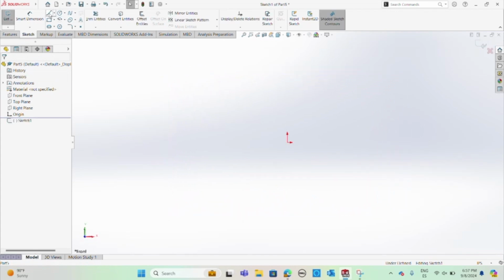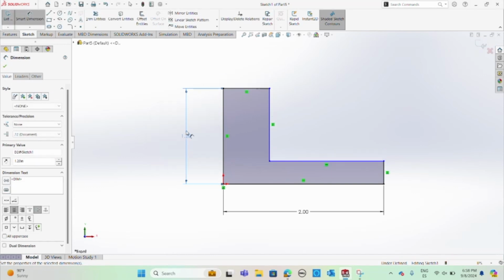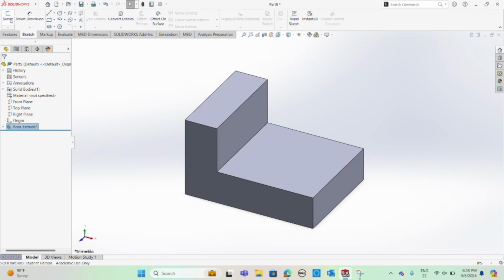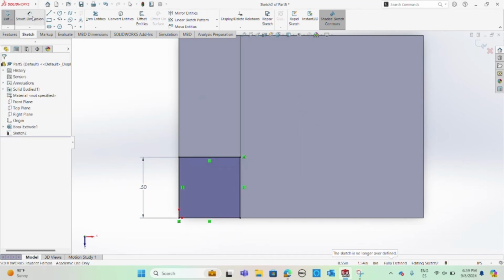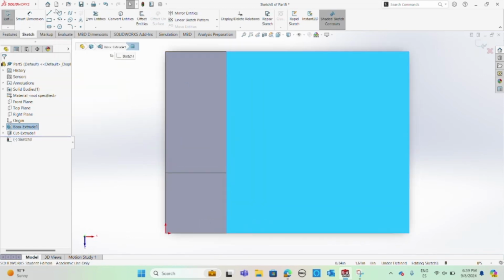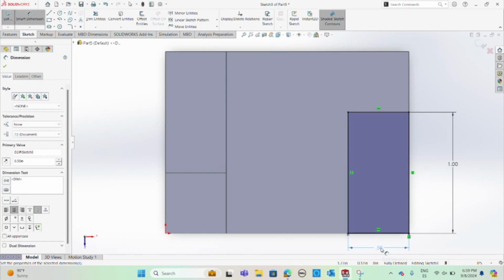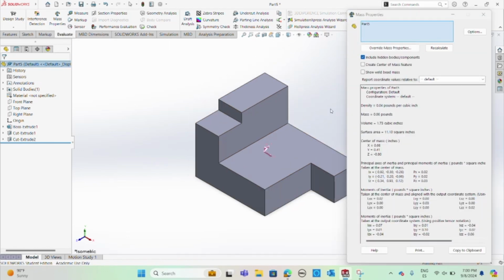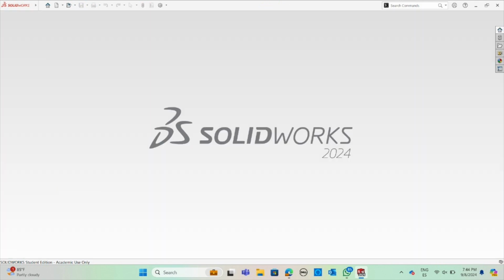SOLIDWORKS HOW TO TURORIAL